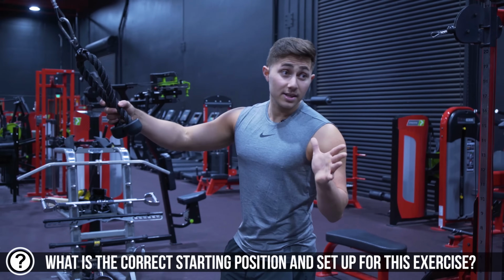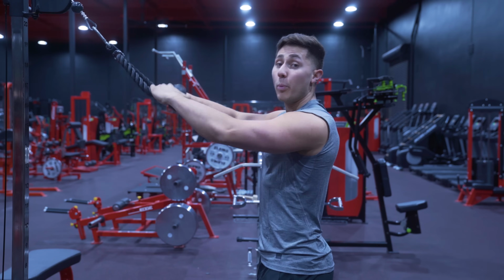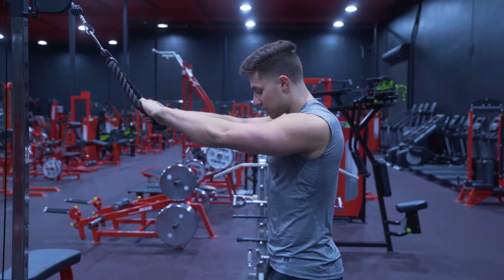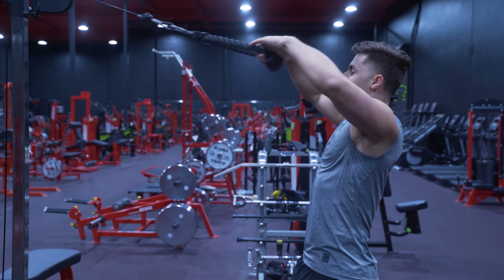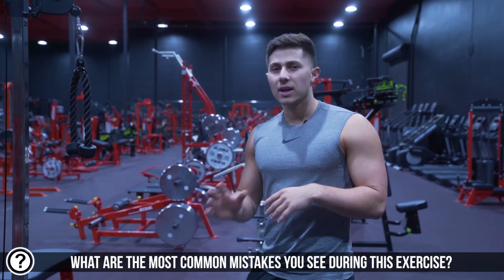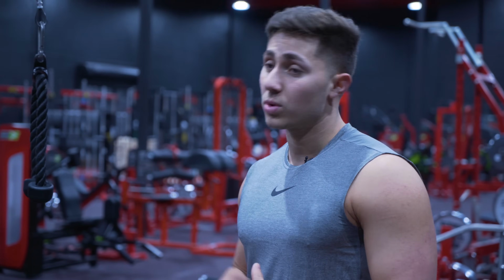The Face Pull Variation You NEED To Try (Healthy Shoulders!)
The face pull is a great exercise for building out your upper back. But the face pull is also great for practicing healthy internal and external rotation for good shoulder health. Danny shows you the face pull variation you need to try in this video!

Great exercise for:
Queuing external rotation
Protecting the shoulder
Opening up your posture

Set Up:
- Grab rope from top position
    - Hands in internal rotation
- Staggered stance
- Pull up and out
- Bring knot end of the rope to your upper ears
    - You should feel everything open up
- You DON’T have to use much weight
- This is NOT something that you want to load up or do fast
- Do this properly and execute with intent
Try at the beginning of your workout, after shoulder workout, or when your posture is just not looking the best.

Common Mistake: Loading up with too much weight! If you load up too much weight you will probably do the movement wrong and not use your shoulder correctly.

Big Thanks to Saiyan Strength for opening up their gym for us!!